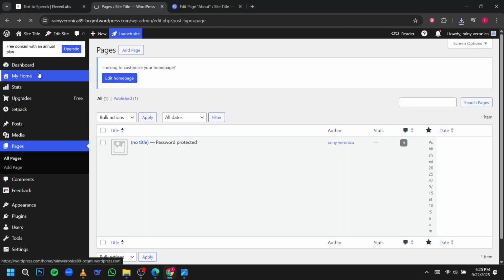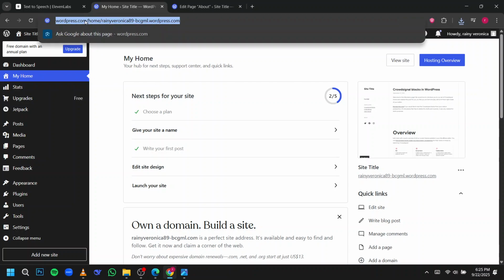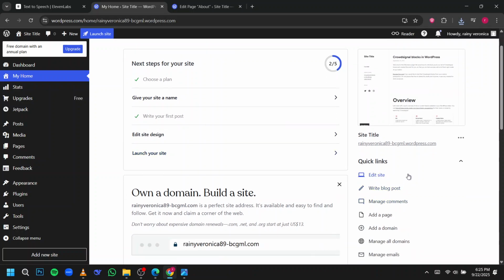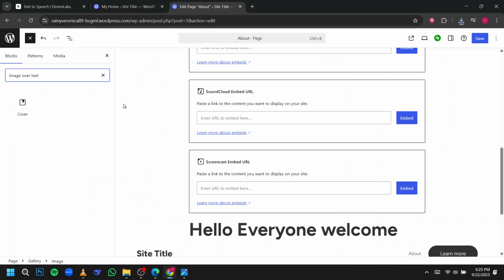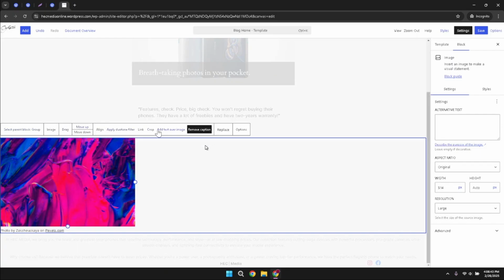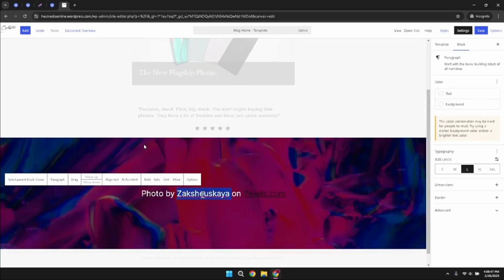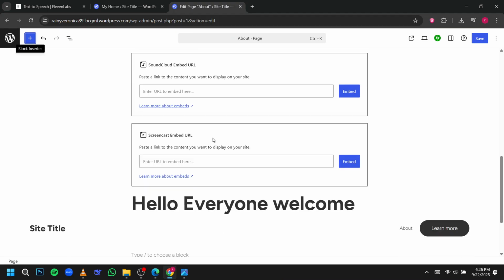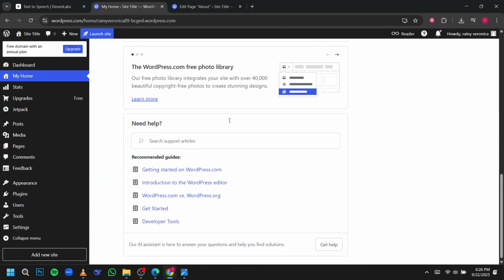How to Put Text Over an Image in Wordpress no Coding - 2025 (Quick & Easy)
How to Put Text Over an Image in Wordpress no Coding
In this video, How to Put Text Over an Image in WordPress no Coding, you’ll learn an easy step-by-step method to add text on images without using any coding. This tutorial covers how to use the WordPress block editor, image overlay, and text customization options to create beautiful designs for your website. Perfect for beginners, this WordPress tutorial will help you design engaging image layouts and improve your site’s appearance